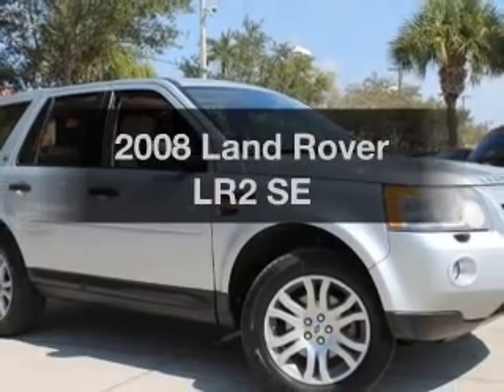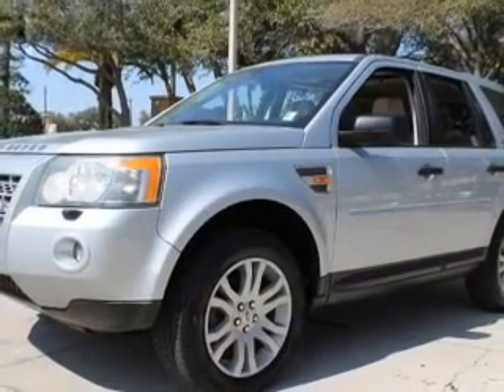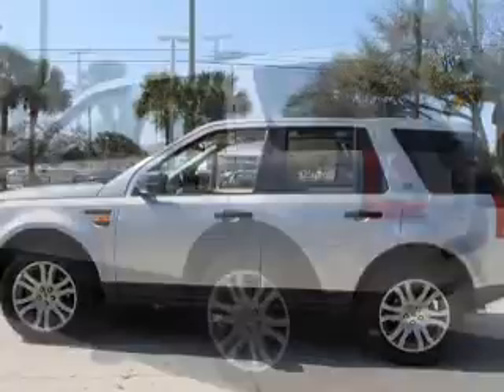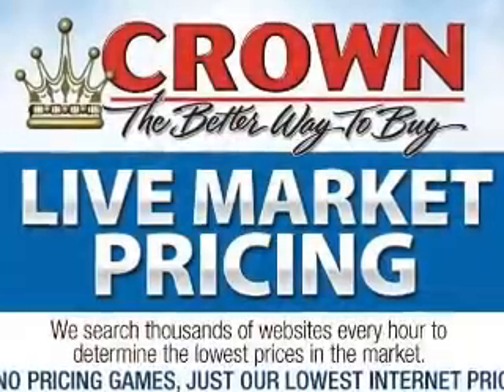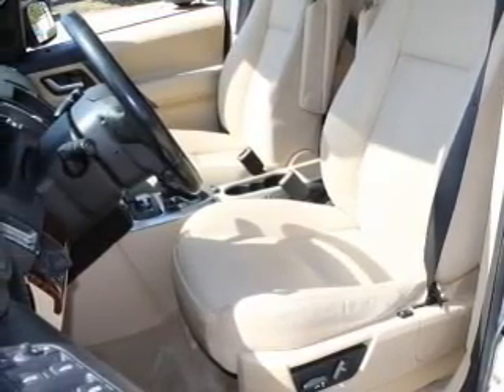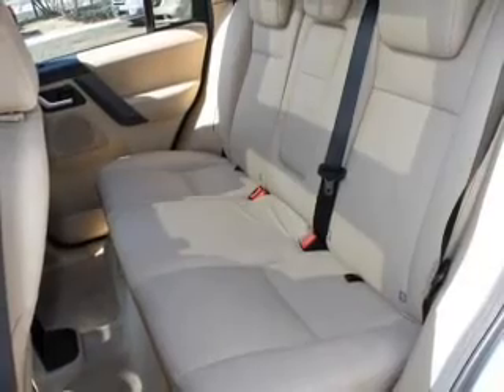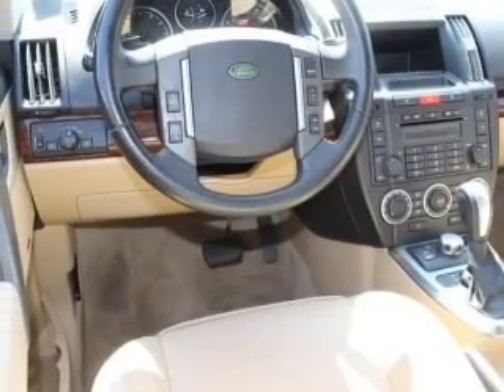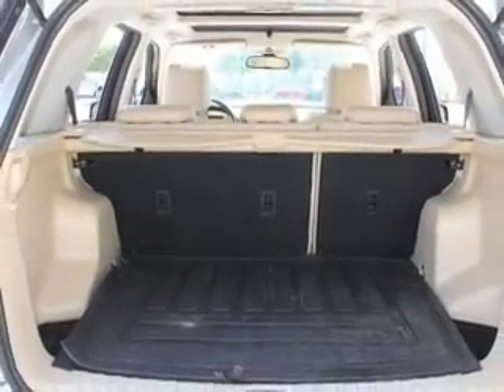2008 Land Rover LR2 - Clearwater FL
Year: 2008
Make: Land Rover
Model: LR2
Trim: SE
Engine: 3.2 liter inline 6 cylinder 24 valve
Transmission: 6-Speed Automatic
Color: Zermatt Silver
Mileage: 130690
Address:
18911 US. 19 N.